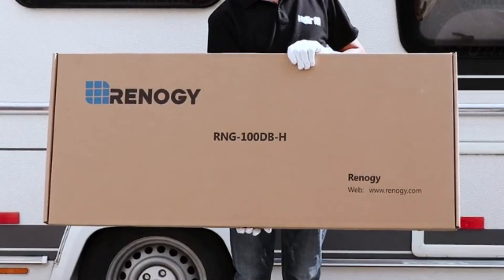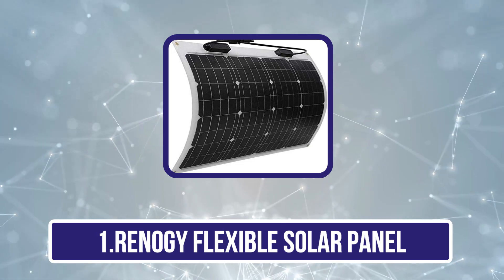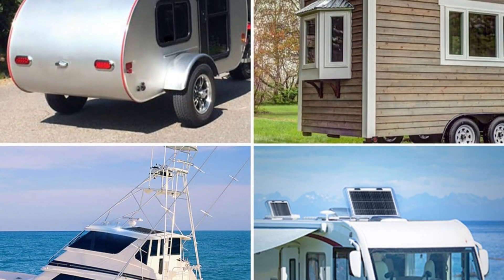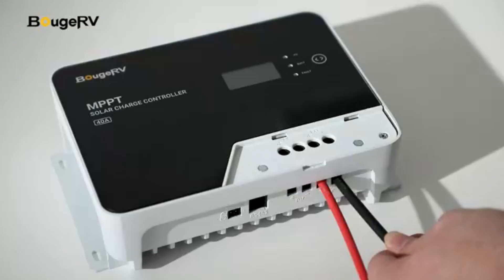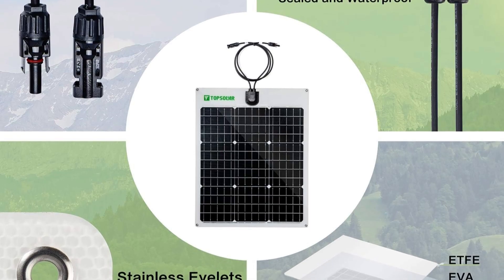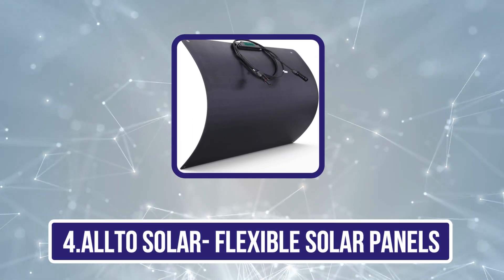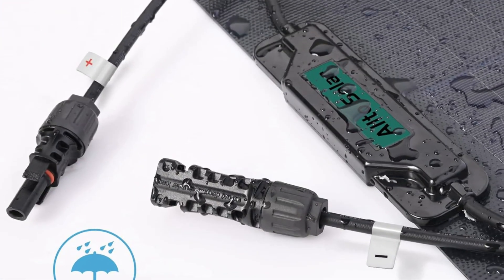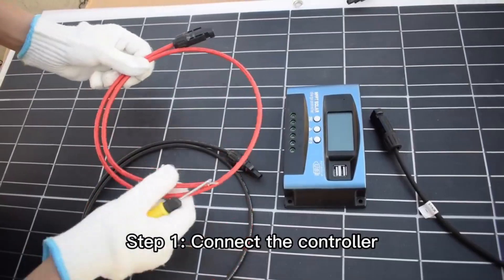5 Best Flexible Solar Panels in 2025 | Lightweight & Portable Energy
➜ Best Flexible Solar Panels we listed in this video:

1.Renogy Flexible Solar Panel
2.BougeRV CIGS Flexible Solar Panel
3.TP-solar Flexible Solar Panel
4.Allto Solar- Flexible Solar Panels
5.Werchtay Flexible Solar Panel

Looking for the **best flexible solar panels in 2025**? Whether you're powering up your **RV, boat, camper, or off-grid cabin**, these solar panels offer a lightweight, space-saving, and efficient solution. In this video, we’ll walk you through our top 5 picks including brands like **Renogy, BougeRV, TP-solar, Allto Solar, and Werchtay** — perfect for curved surfaces, vehicle roofs, or outdoor use.

We cover their **features, durability, efficiency**, and how they perform in real-world use. If you're looking for a **portable solar panel** that is **easy to install** and built to last, this video is for you.

📌 Timestamps:
00:00 – Introduction
00:35 – Renogy Flexible Solar Panel
01:30 – BougeRV CIGS Flexible Solar Panel
02:25 – TP-solar Flexible Solar Panel
03:15 – Allto Solar Flexible Panels
04:10 – Werchtay Flexible Solar Panel
05:00 – Final Thoughts